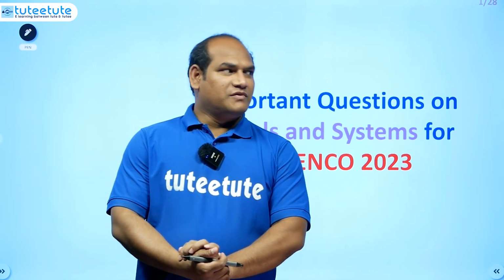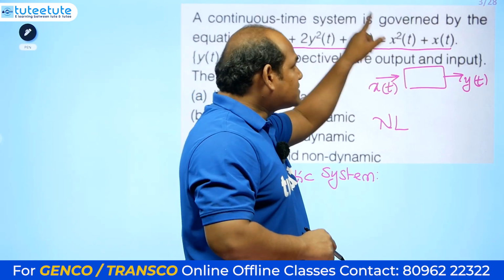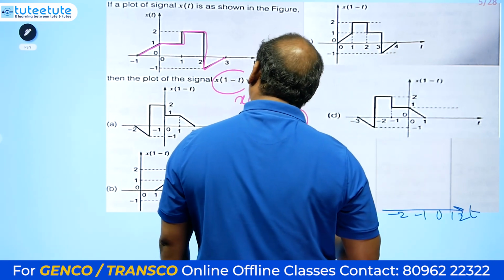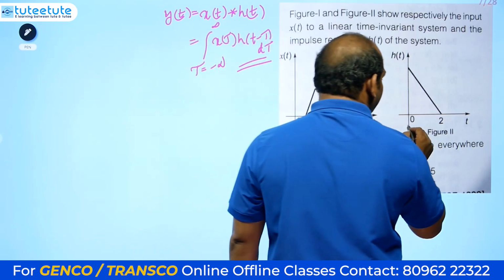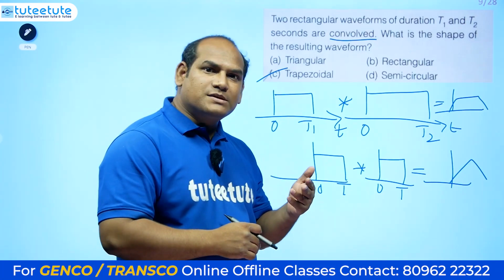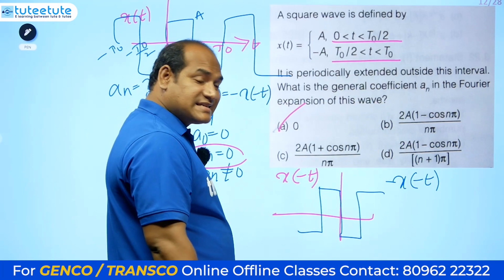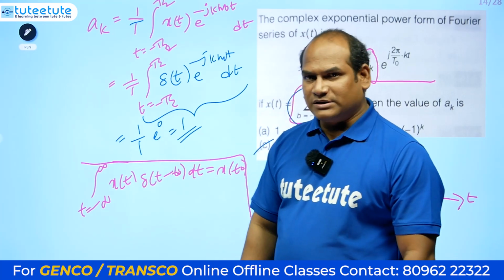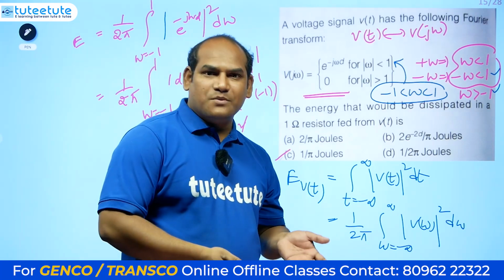TS GENCO | 500 Important Questions With Explanations Part_09 tsgenco tstransco genco EEE & ECE